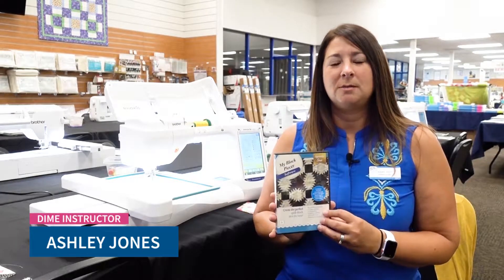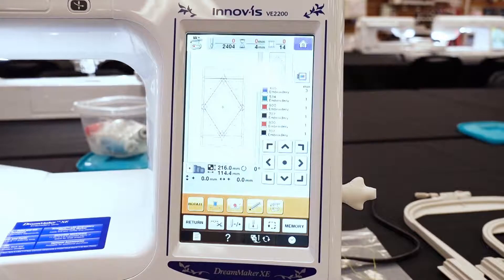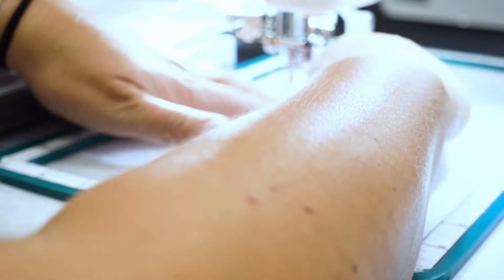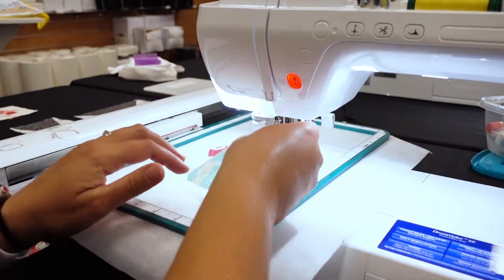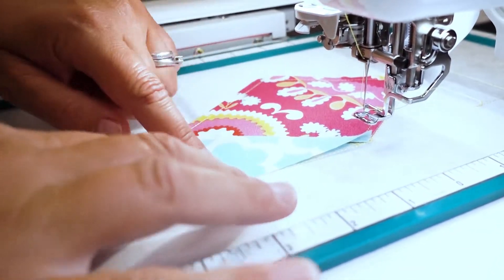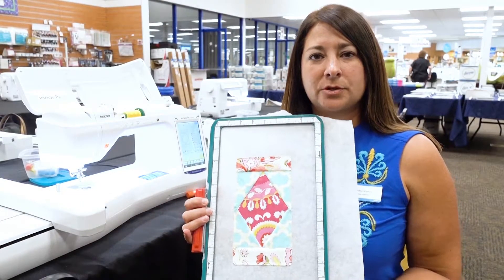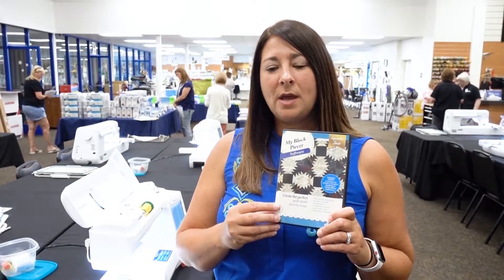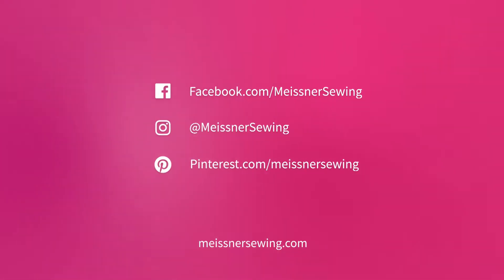DIME My Block Piecer Software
We have a guest star on this week's edition of Meissner Minutes! Our DIME instructor, Ashley Jones, demonstrates how easy creating quilt blocks is using the DIME My Block Piecer Software.